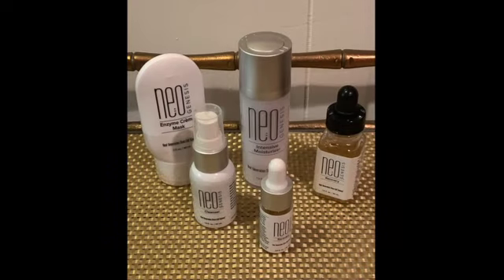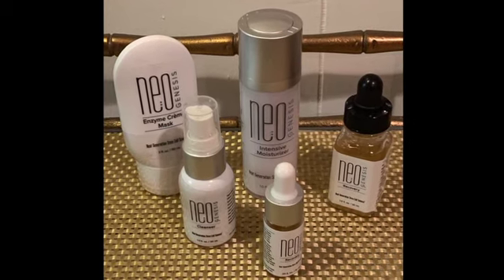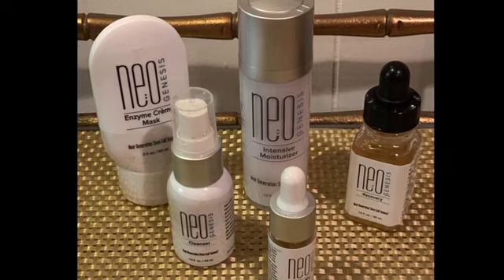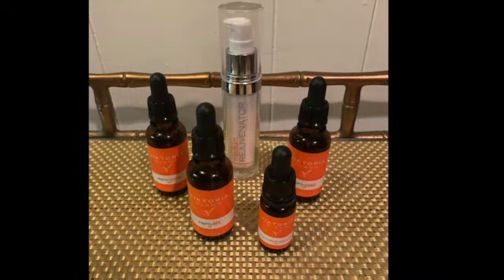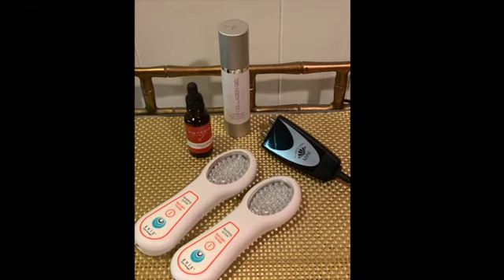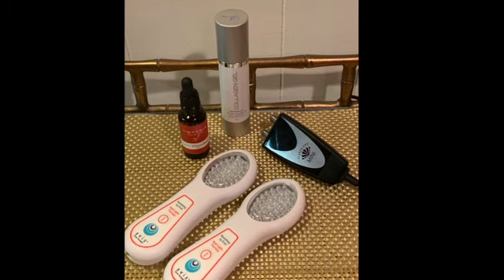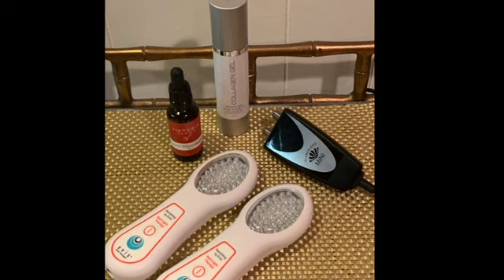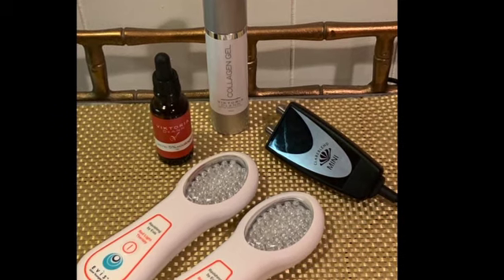Chris Byrnes Age Management Category in The Skin Games 2019 | Week 1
Chris Wallner Byrnes is starting her first week for The Skin Games Age Management category.